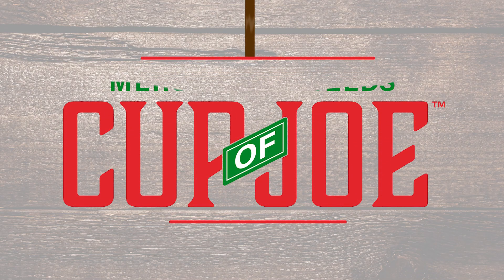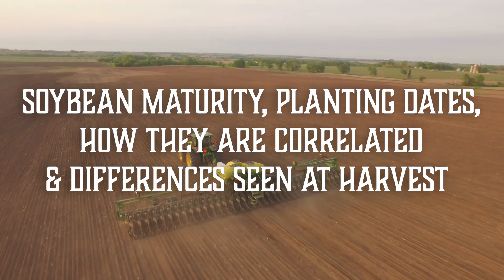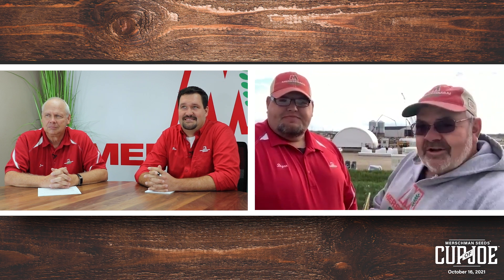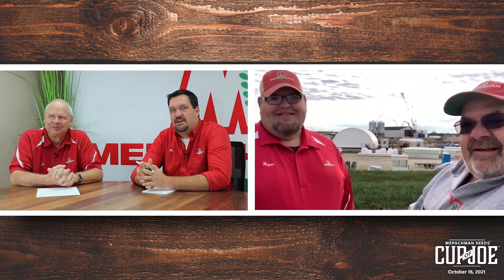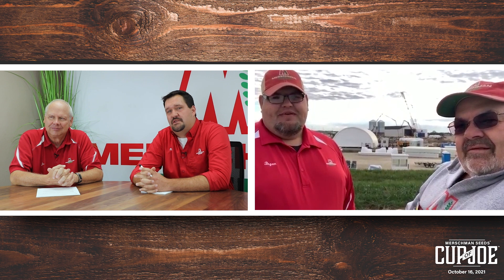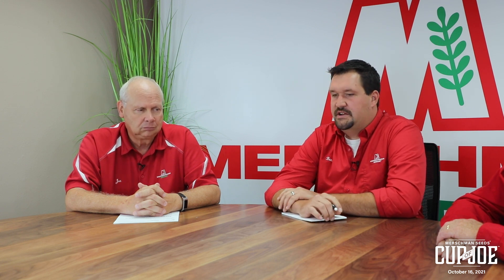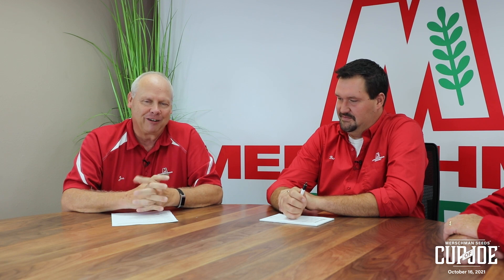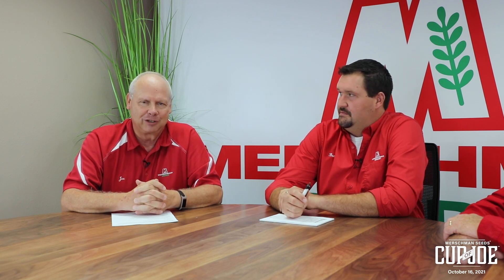Cup of Joe: Jeff Reints, Shell Rock, IA, Soybean Processing Plant, Soybean Maturity & Planting Date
On this episode:
🌱We have two special guests with us today! Merschman Seeds Dealer, Jeff Reints, and Area Sales Manager, Bryan Regennitter join us on location in Shell Rock, Iowa at the new Soybean Processing Plant that will make renewable diesel fuel from soybeans.
🌱Jeff and Bryan give an update on Northern Iowa crop progress and soybean varieties that are doing well this harvest.
🌱Ben and Joe discuss soybean maturity and planting dates, how these are correlated, and the differences you can see at harvest.
🌱Joe has some extra corny jokes for you this week!